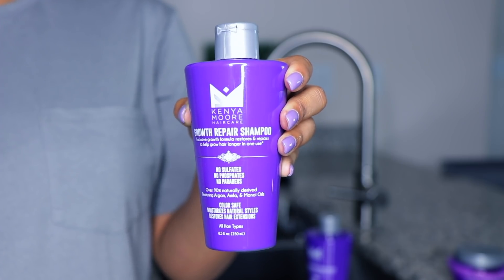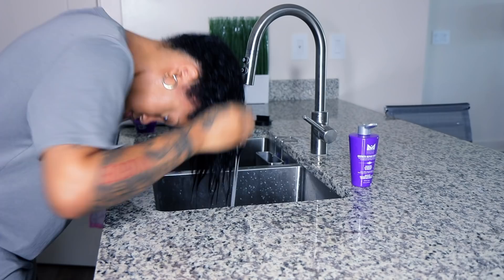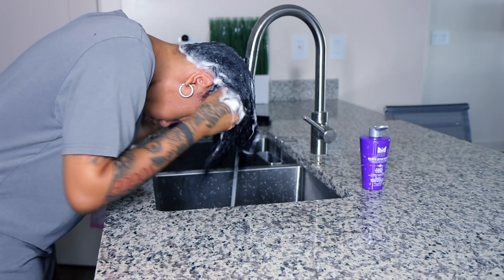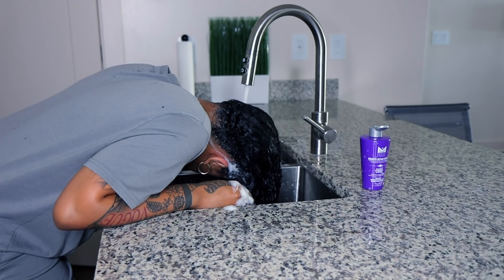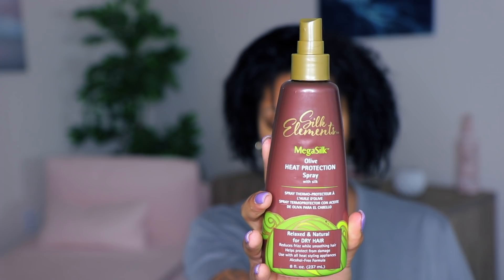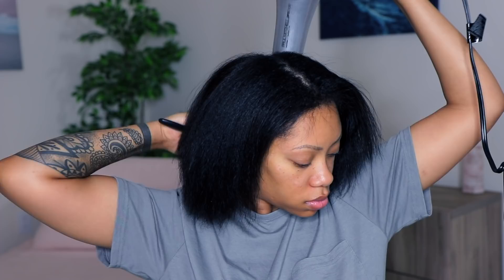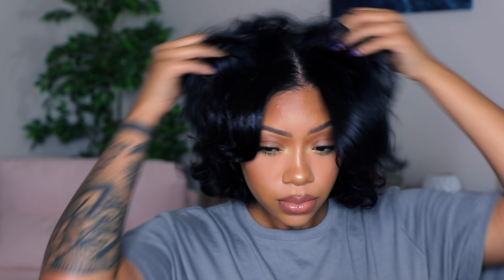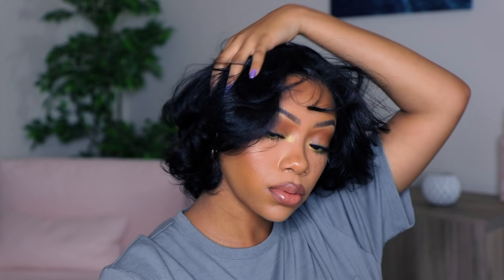TRYING KENYA MOORE'S HAIR CARE LINE!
BABY REGISTRY

MUSIC